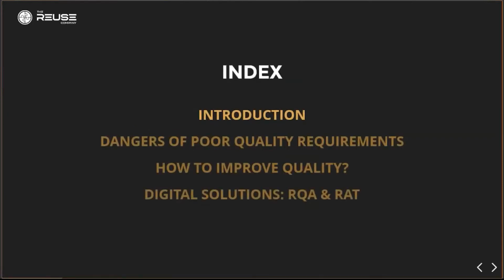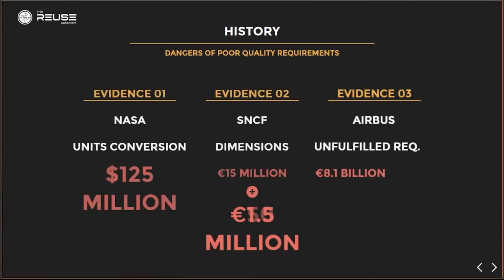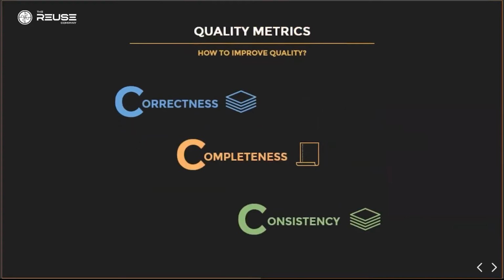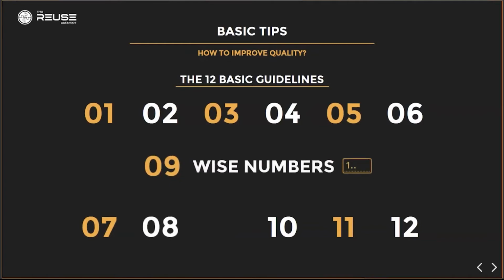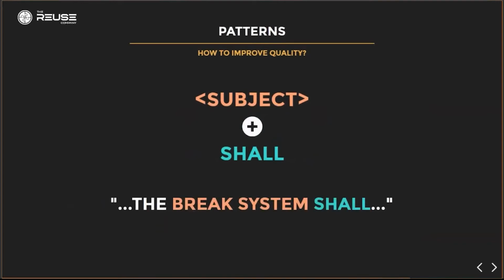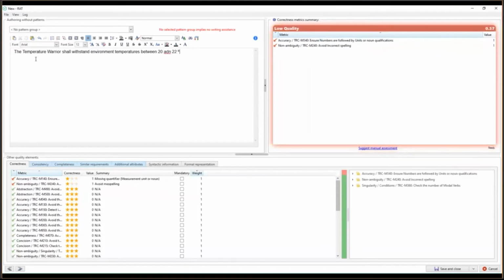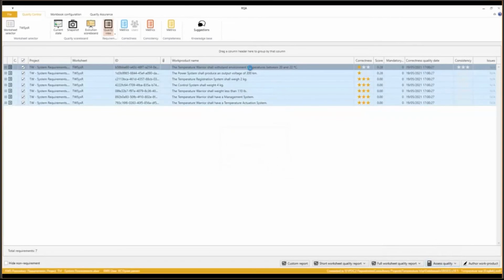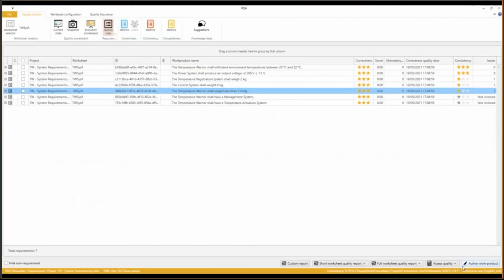Requirements Quality for Beginners [Webinar]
(Systems) Engineering projects, like buildings, require strong foundations to be successfully completed. However, instead of concrete or girders, as (systems) engineers, we have requirements. And if those specifications are poor in terms of quality, then our projects are most likely bound to fail, due to the exponential increment in terms of resources investment required to palliate those issues as we go through the project stages.

Throughout this webinar, you will be shown basic but important aspects to be considered when trying to improve any project requirements’ quality. For instance, writing requirements with quality assistance, analyzing a requirements’ specification quality values, and using simple metrics or patterns to improve the overall quality results. The RAT – Authoring Tool and RQA – Quality Studio will be the chosen software solutions, as they are capable of detecting prematurely defects or low-quality issues, such as ambiguity, incorrectness, redundancy, etc. As well as, providing consequent techniques to solve them.